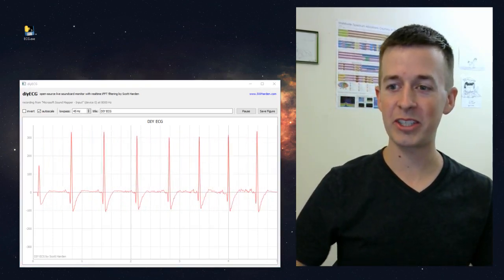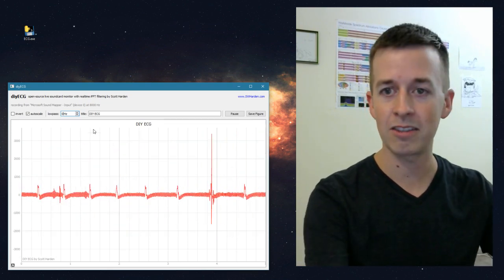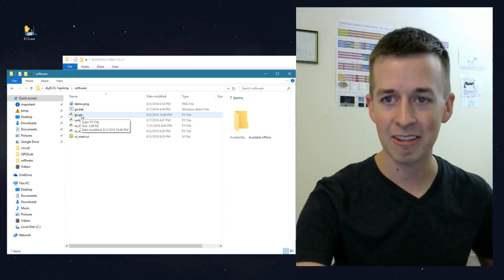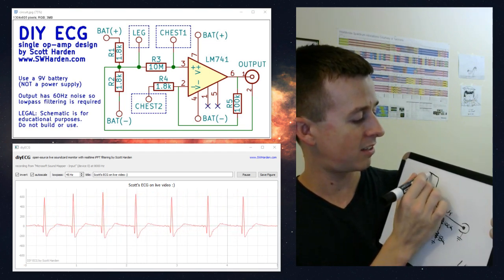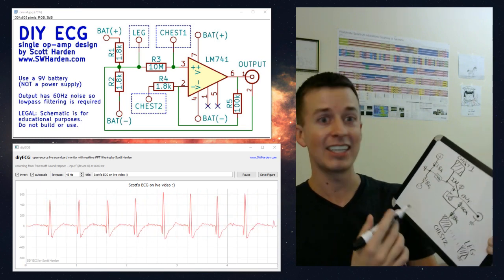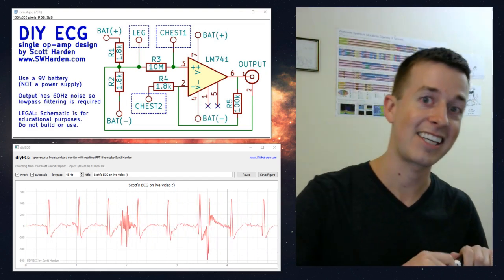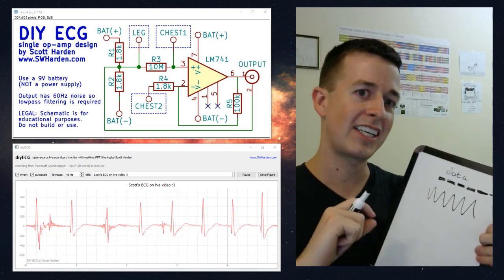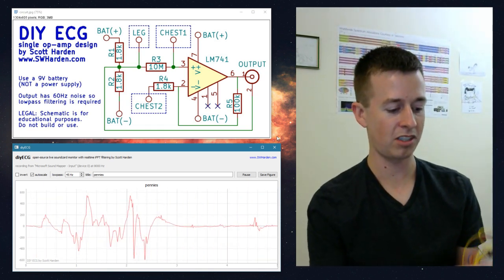DIY ECG - 1 op-amp version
This DIY ECG design uses a single op-amp (LM741) and 5 resistors. The circuit outputs to the PC microphone, and custom software written in Python does some filtering and graphs the result in real time!